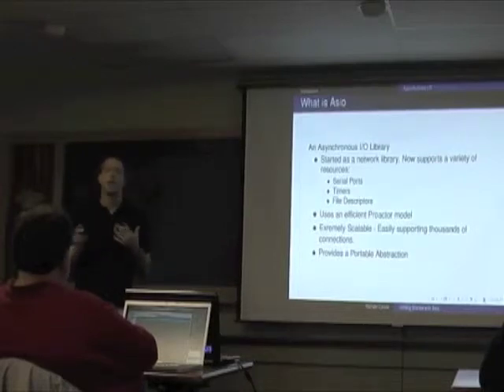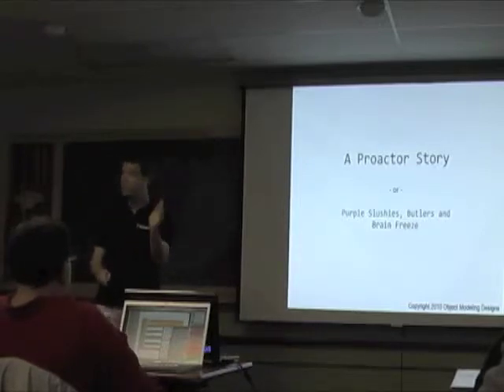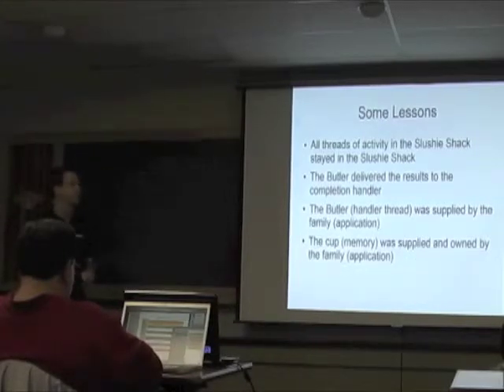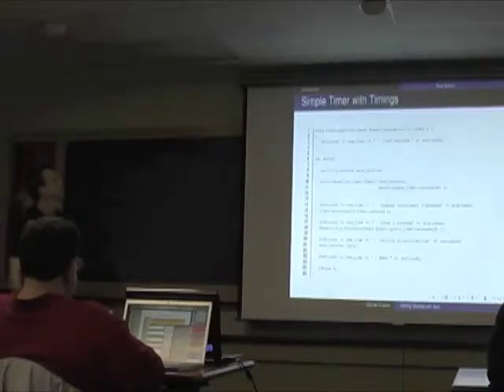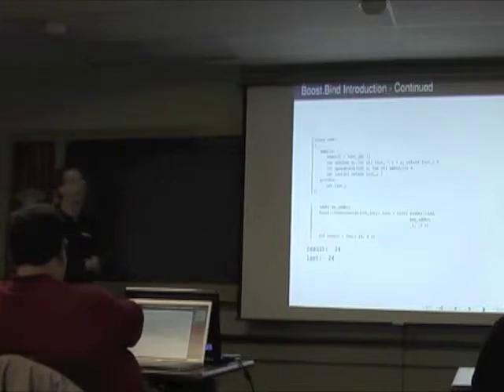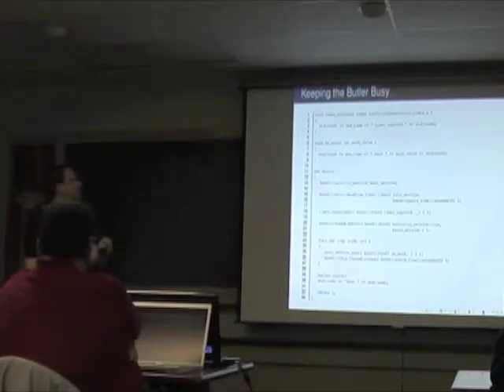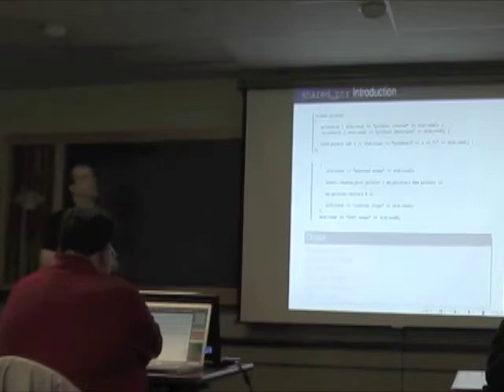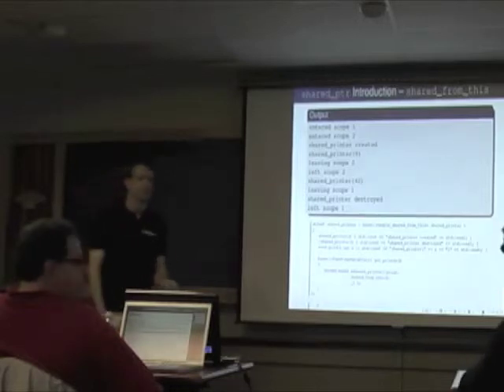Michael Caisse: An Asio Based Flash XML Server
Reactive systems are found everywhere. The temptation to implement them with legions of waiting threads can be strong; however, the result is nearly always disappointing at best.

The Boost.Asio library provides a framework to handle asynchronous resources with specific classes directed toward networking, serial port I/O, timers and more. In this session we will build a server that routes data streams to and from various serial I/O hardware components to TCP connected Flash displays. The Qi parsers and Karma generators developed in an earlier session will be employed to create ASTs that will be shuffled to their appropriate destinations.

This lecture/tutorial will utilize libraries including Asio, Spirit, Fusion, Phoenix, Smart_ptr, Thread, Function and Bind to pull together a server capable of streaming data to and taking requests from a Flash XMLSocket. Attendees will leave with an understanding of the Asio model and various implementation patterns to create their own Asio based servers.